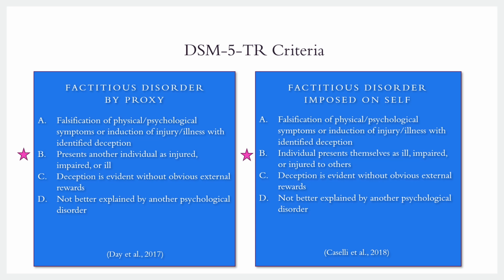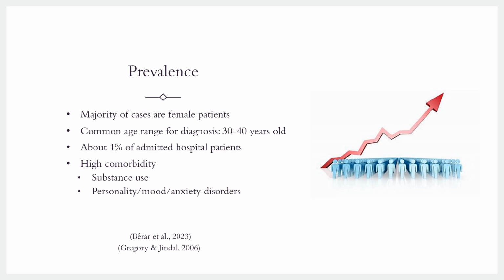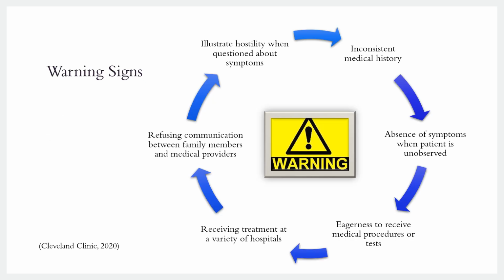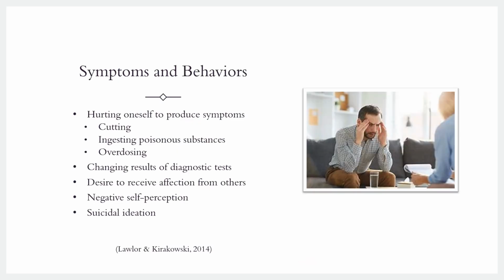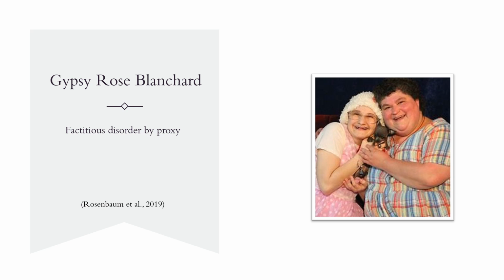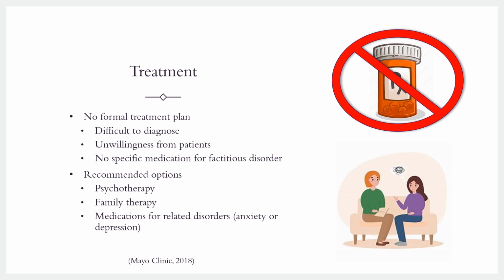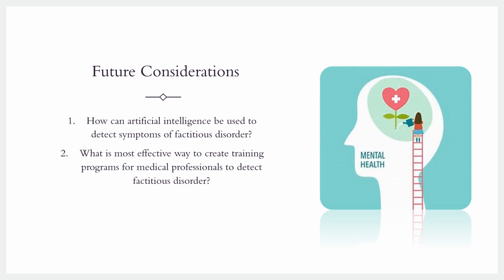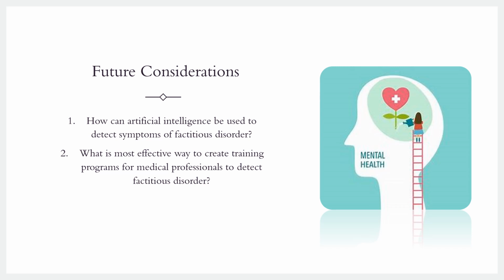Factitious Disorder PSY201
Abnormal Psych 201 Carroll University 2024